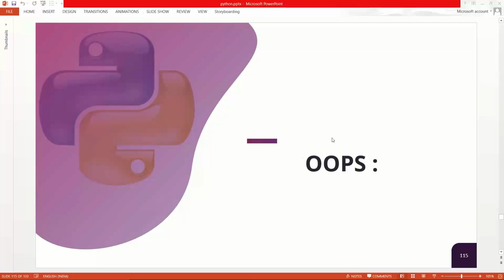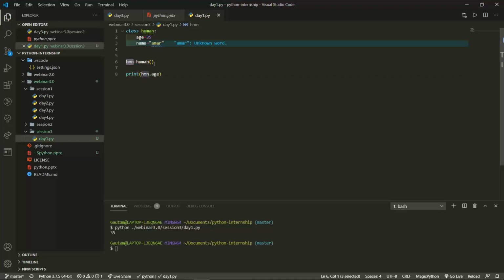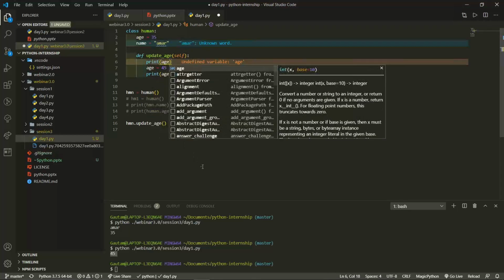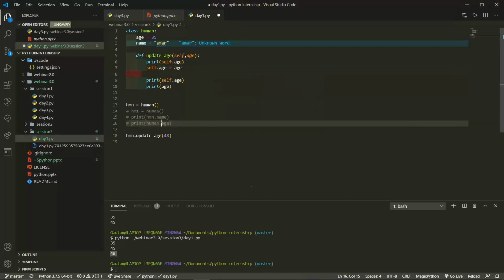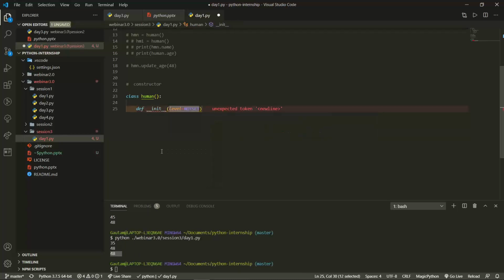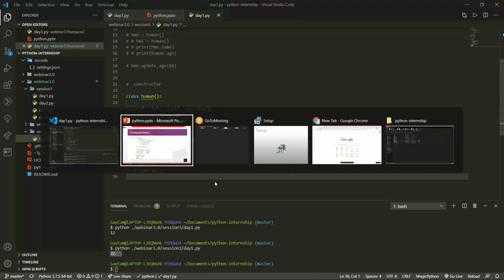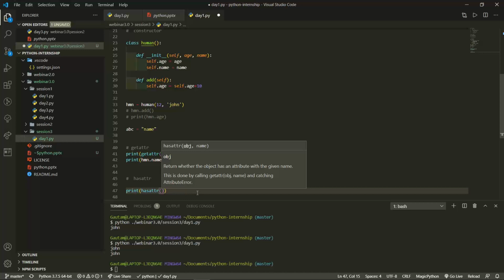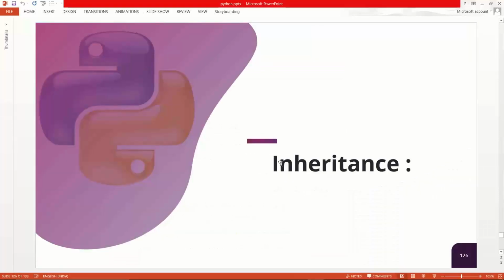Session 3 Day 1: Python (A-Z) Basics to Advance | Python Tutorials for Beginners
Topics Covered:
Object oriented programing